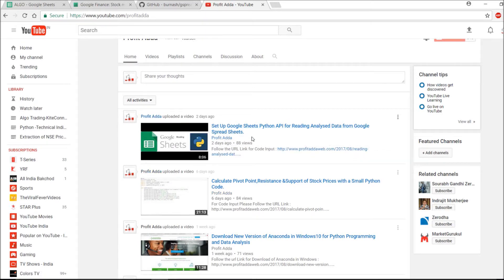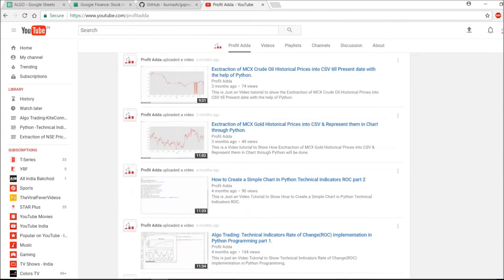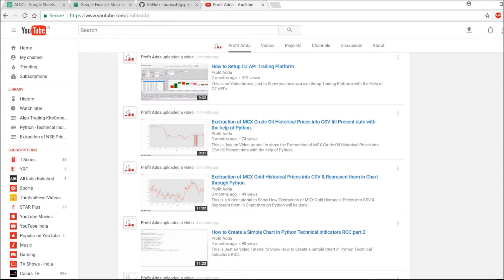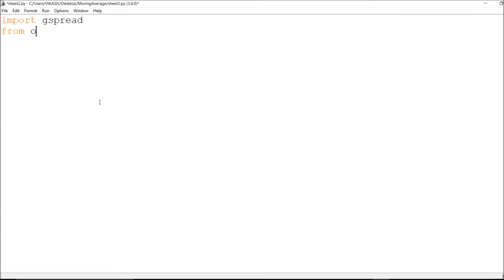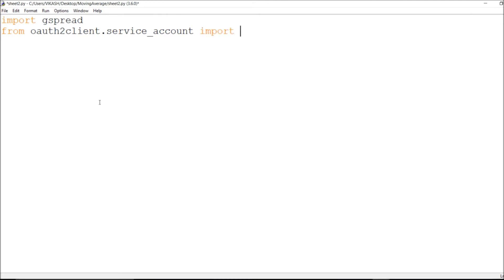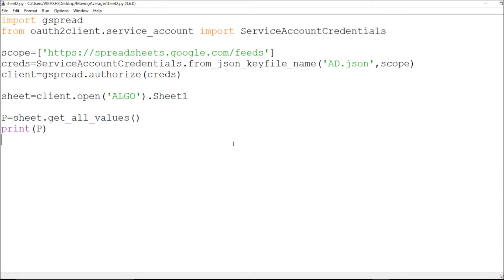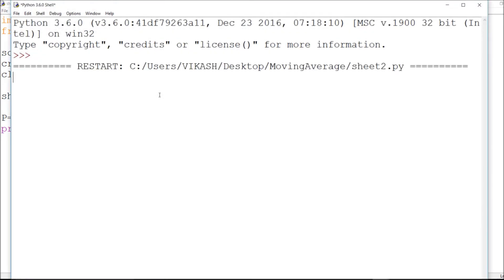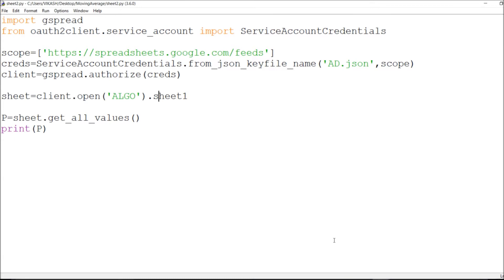Read,Write and Extracting Live Stocks Quotes in Excel with the Help of Google Sheet API Python-P.2